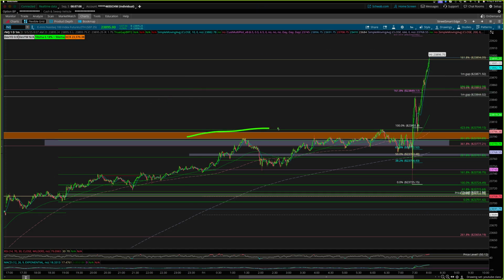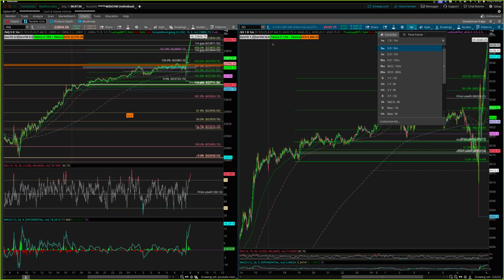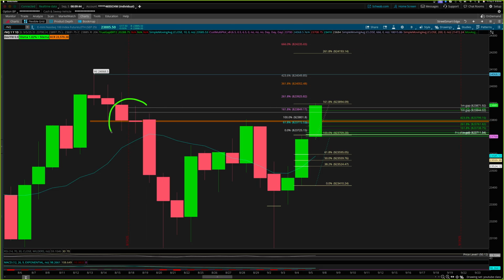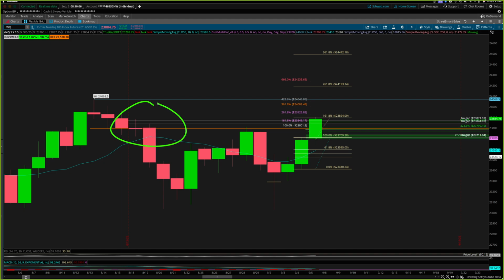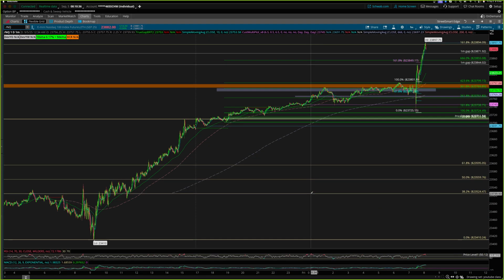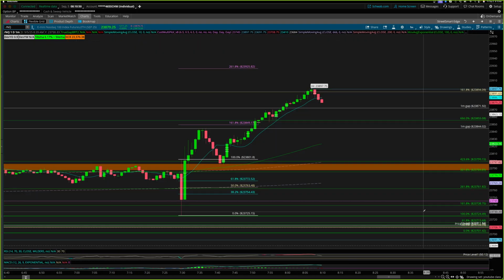How I predicted the long for 3 weeks targets hit